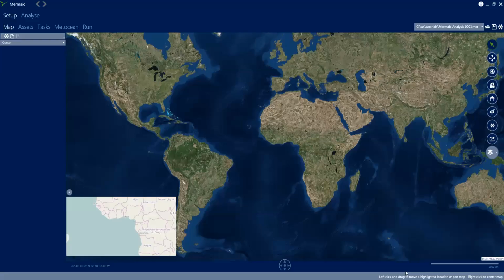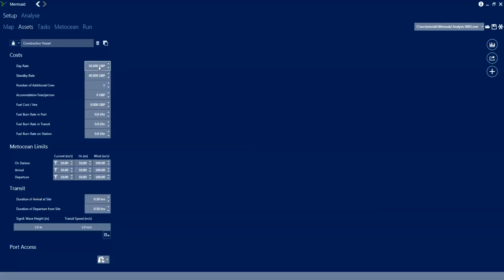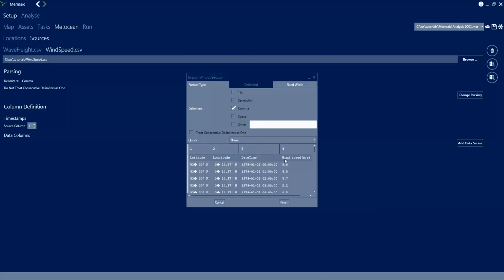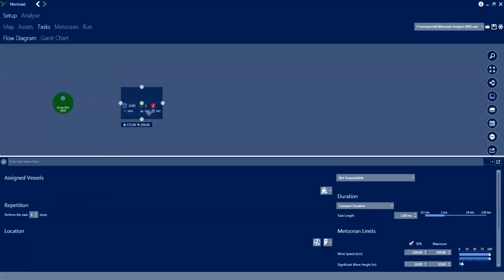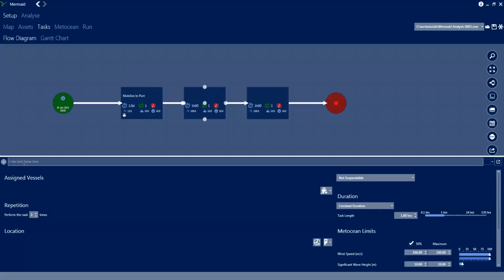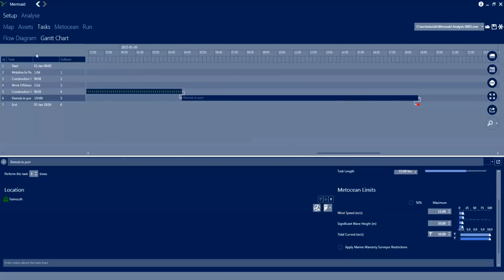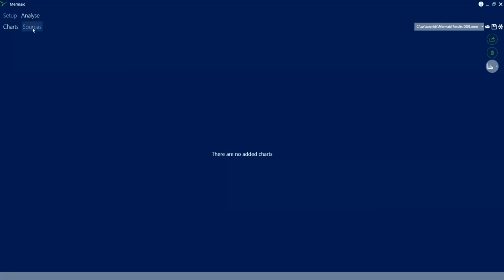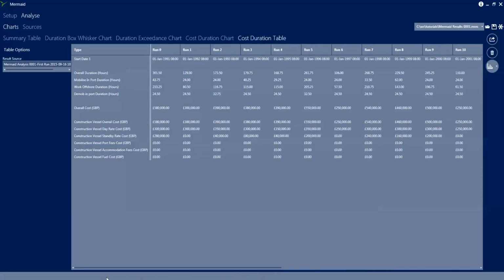Tutorial 1: An analysis in 10 minutes.